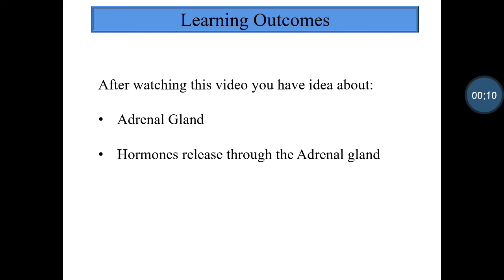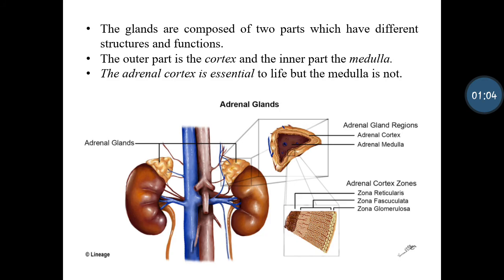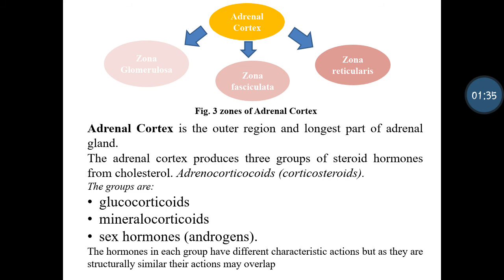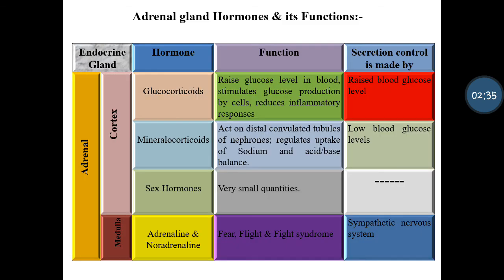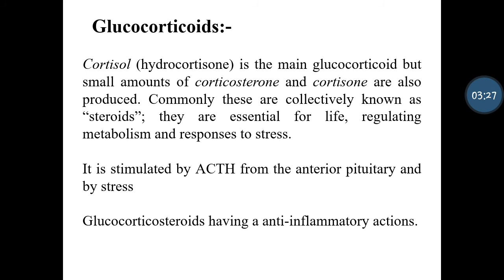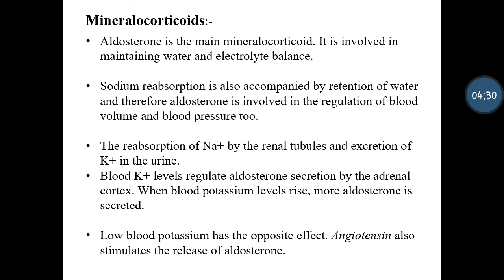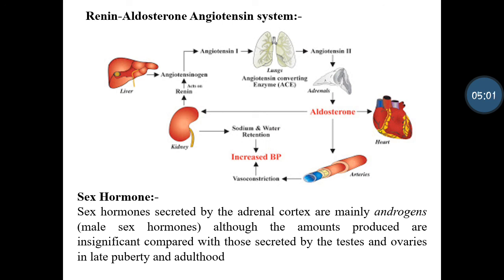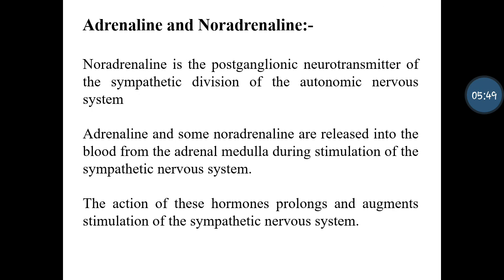Endocrine System: Adrenal Gland